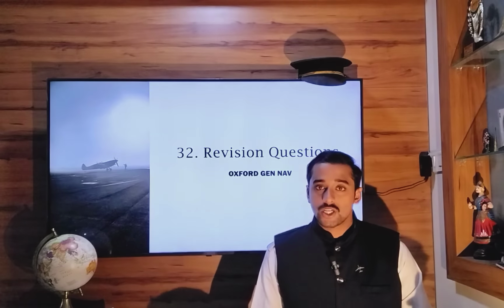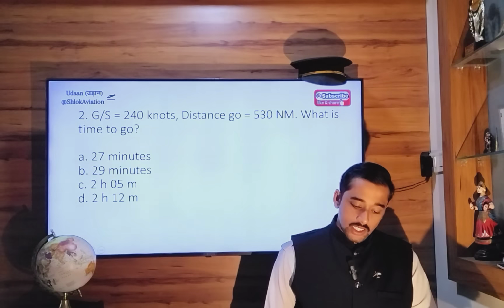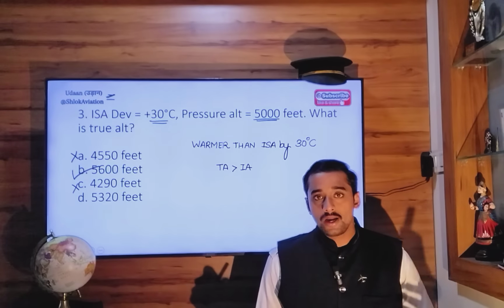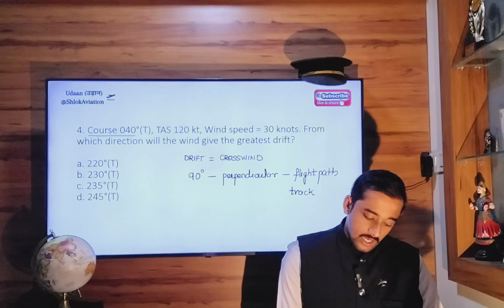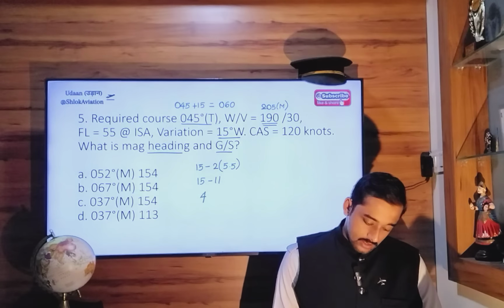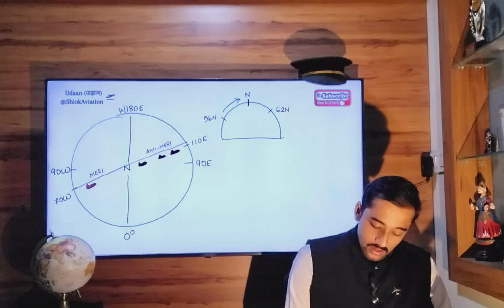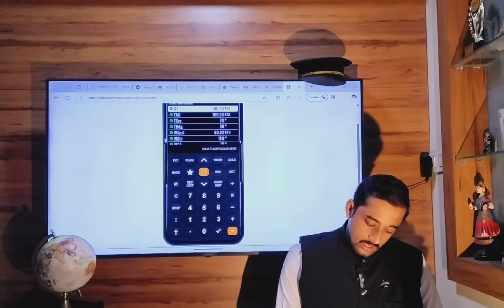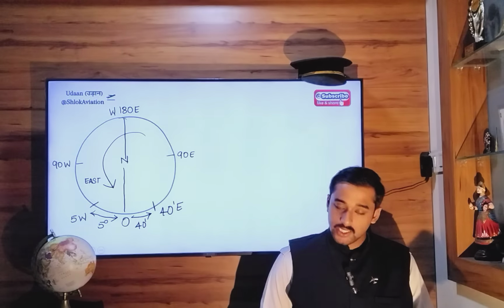REVISION QUESTIONS | OXFORD | GENERAL NAVIGATION | CPL ATPL SUCCESS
Good Luck! One day I honestly want to say 'I made It'